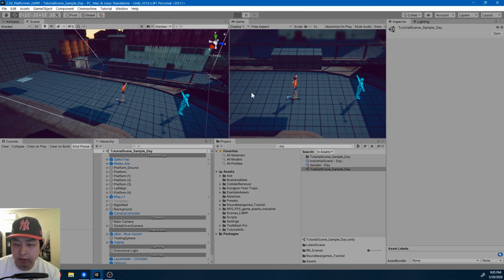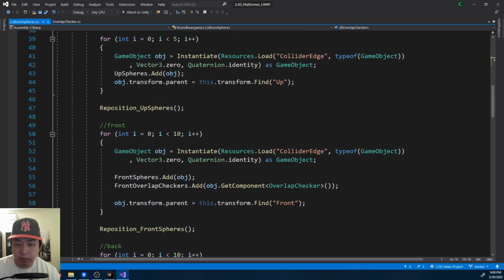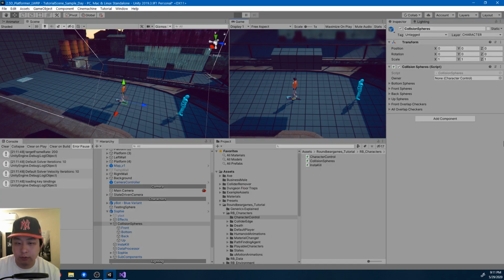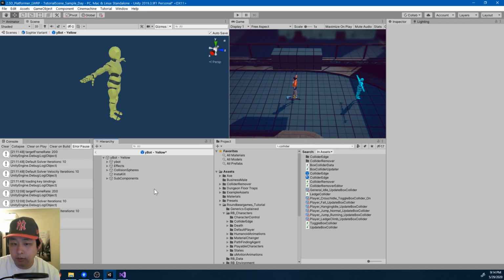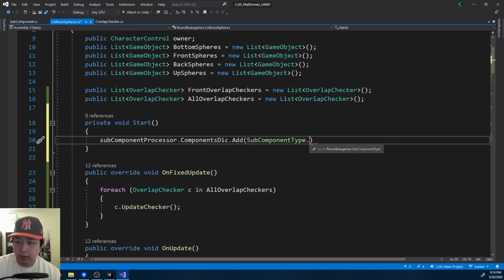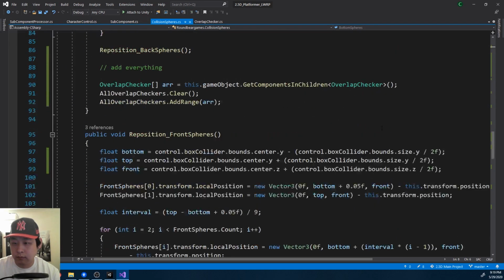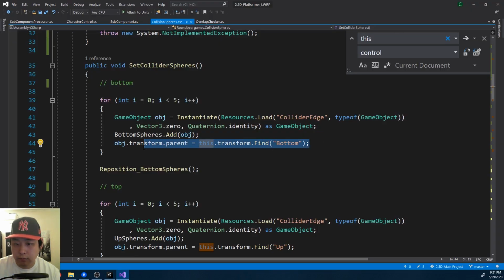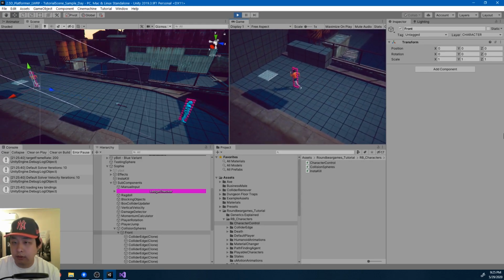#306 Refactoring Collision Checkers (Part1) - Unity Tutorial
Less FixedUpdates.